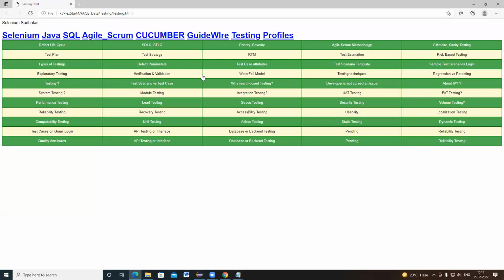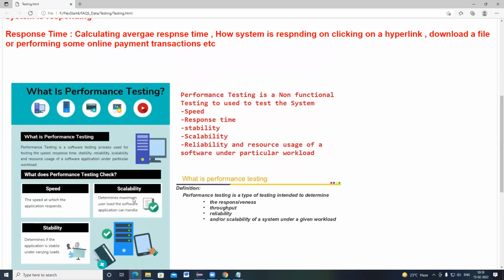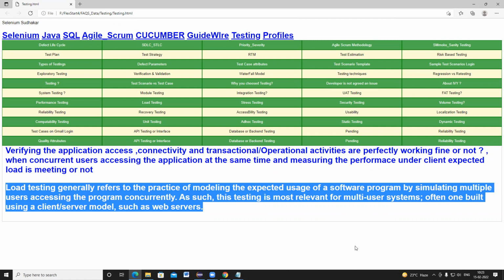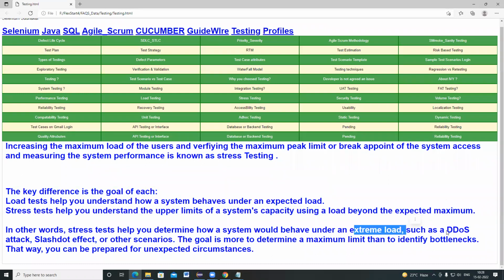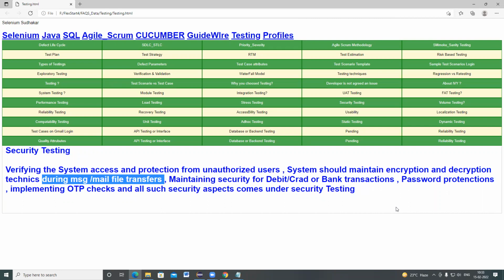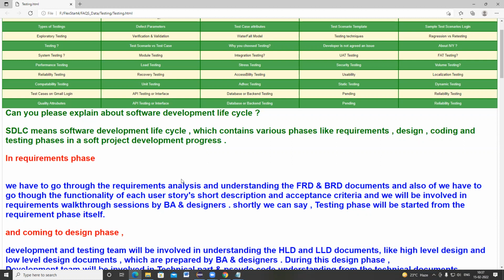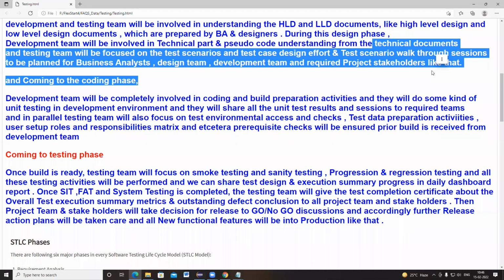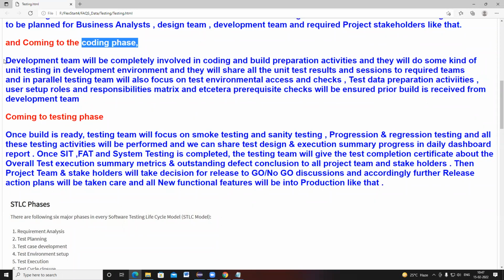Day 20 Manual Testing Session2